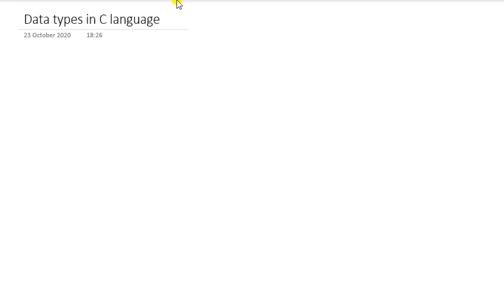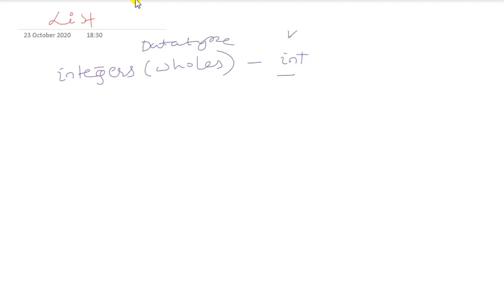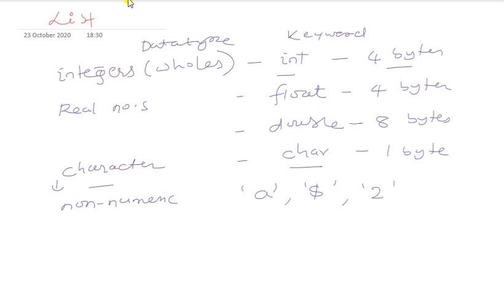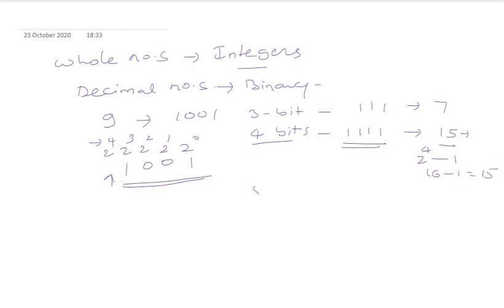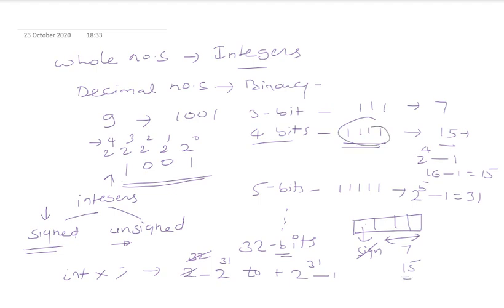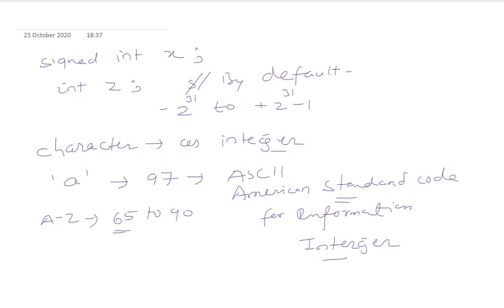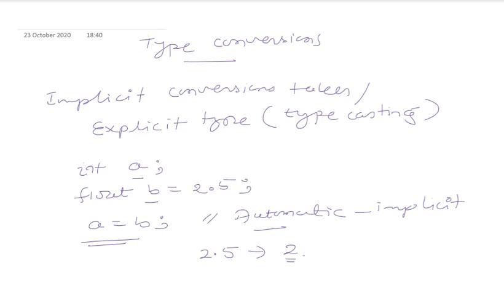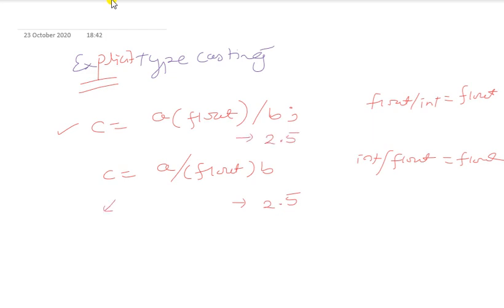C Data types and How the datatype is crucial in deciding the amount of memory to be allocated.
This video discusses various datatypes of C language. It explains the ranges of data types. Moreover an important concept associated with data types like typecasting is discussed with illustrations.